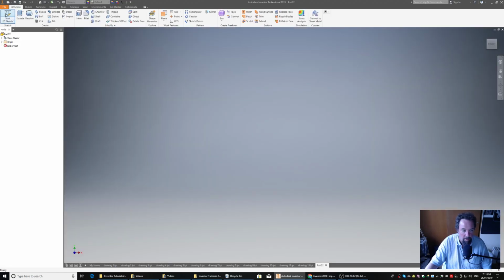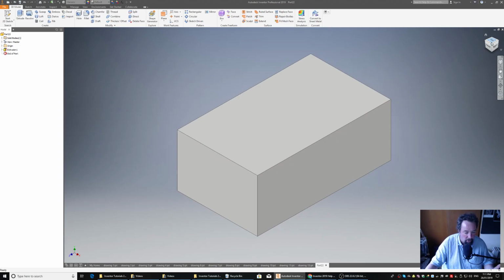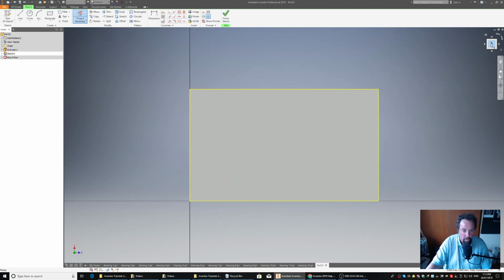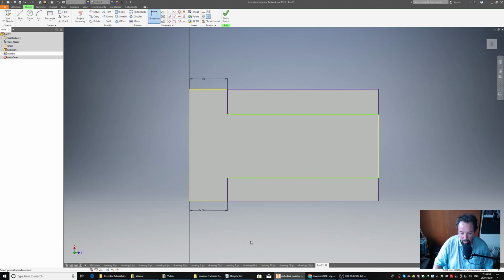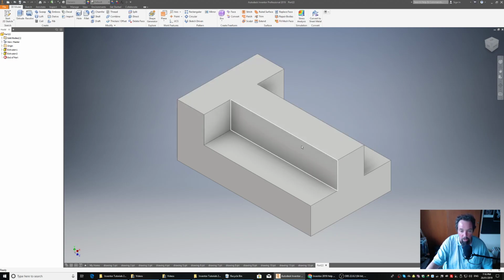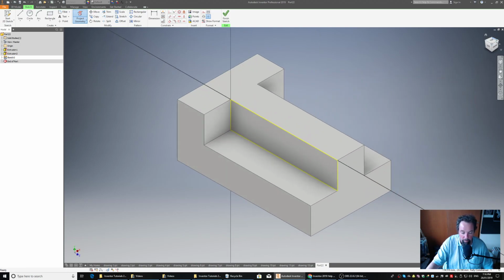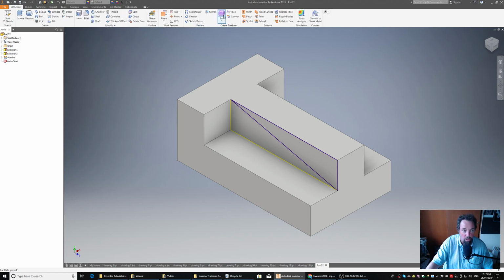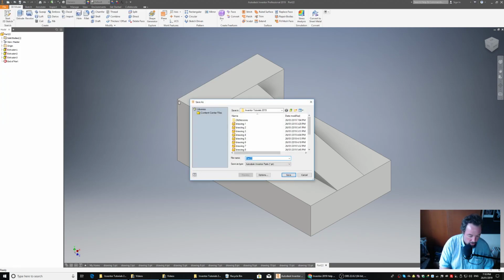Drawing 14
This tutorial is to teach year 90 students at my school the basics of CAD drawing using the Autodesk Inventor software.